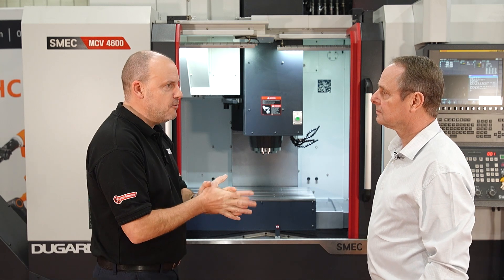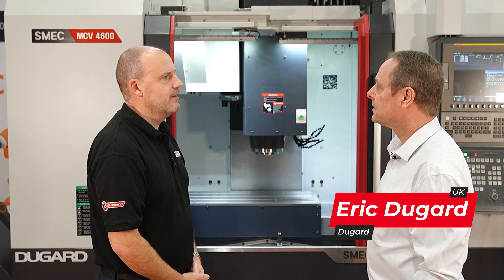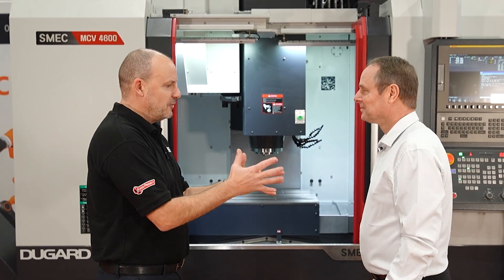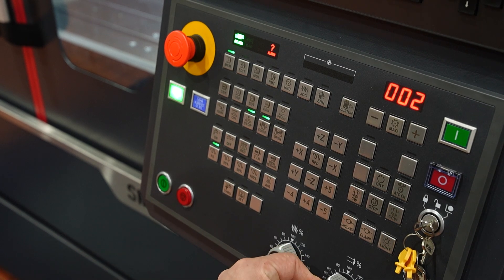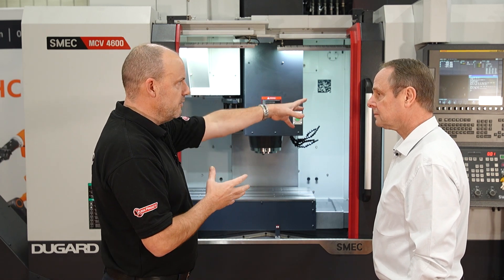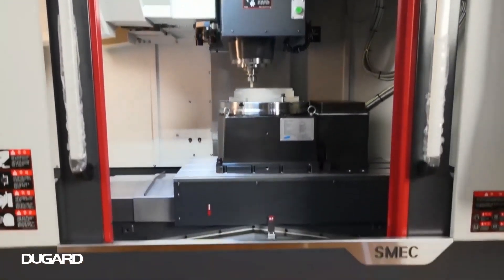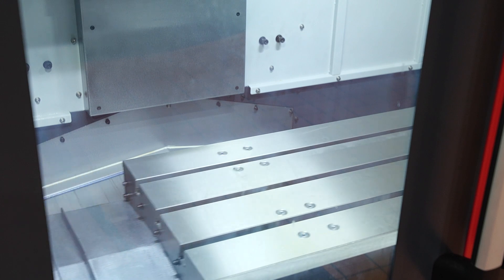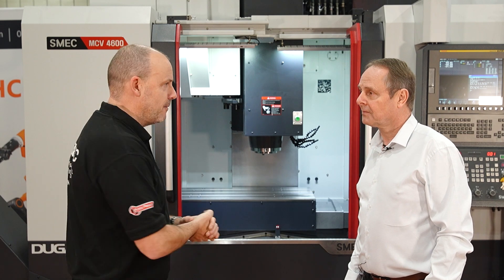Bought a SMEC Lathe? What about a VMC?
Paul Jones of MTDCNC talks with Eric Dugard about their range of SMEC machines.

You may be familiar with their lathes but do their VMCs offer the same power, strength and robustness?

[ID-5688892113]